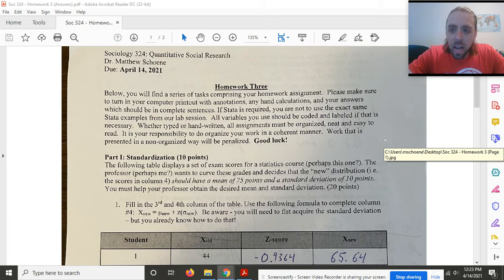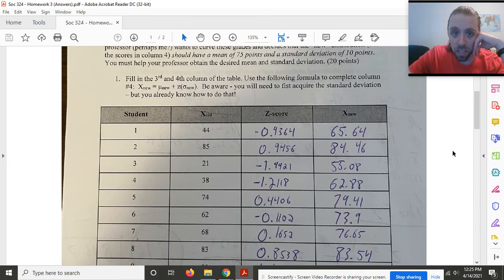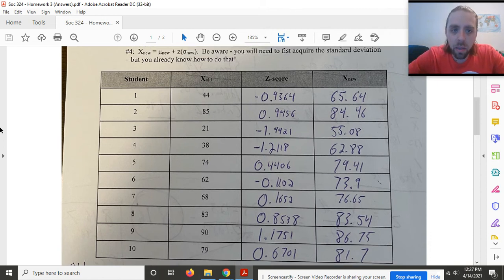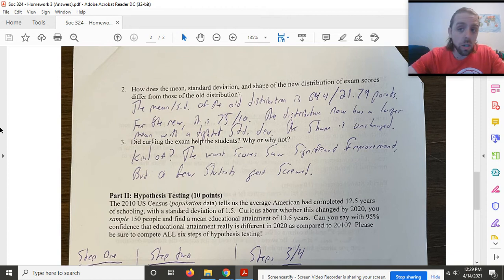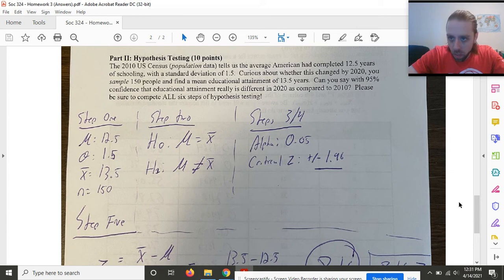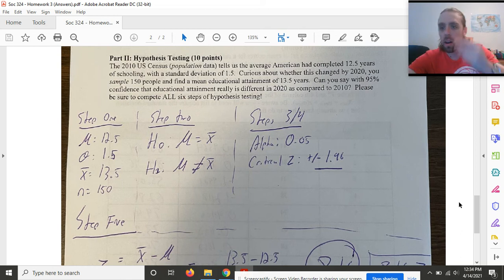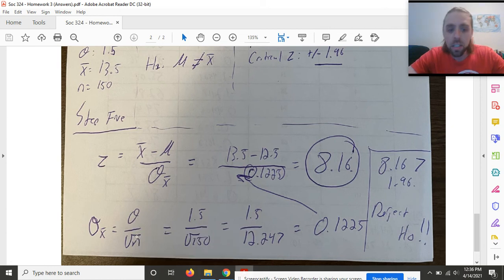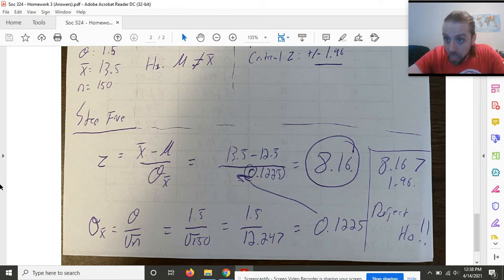Soc 324 - Homework 3 Review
Dr. Schoene reviews the answers for Homework 3.